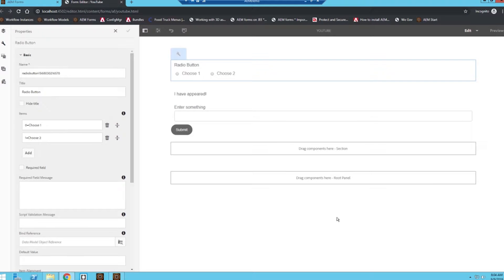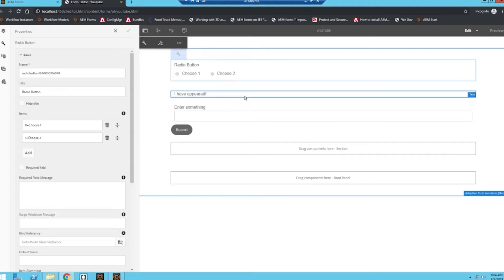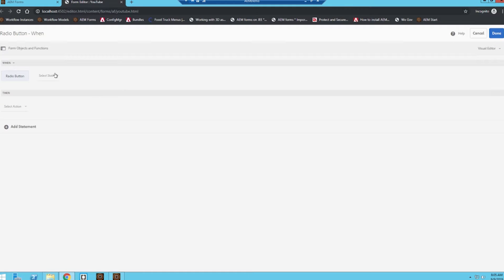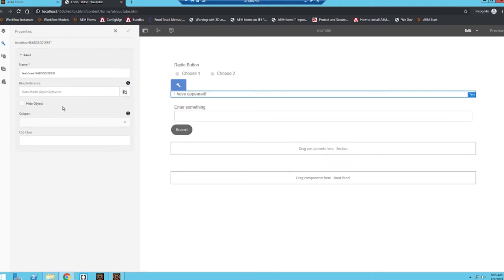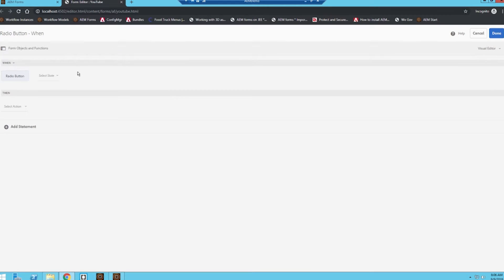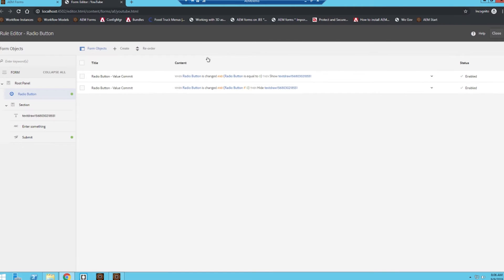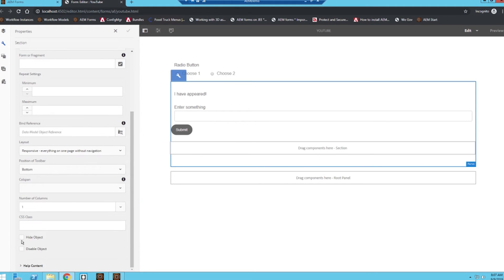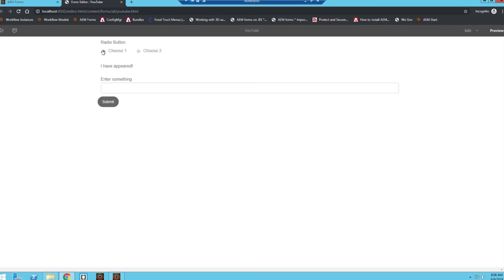AEM Forms Tutorial - Using Rules to Show/Hide Fields on an Adaptive Form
Today we will be learning how to use rules within our Adaptive Forms to show or hide fields/entire section on a form! This is useful if we want to enhance the overall user experience so that they are only seeing the fields that they need to fill out on the form.